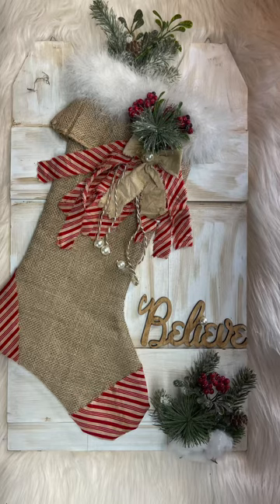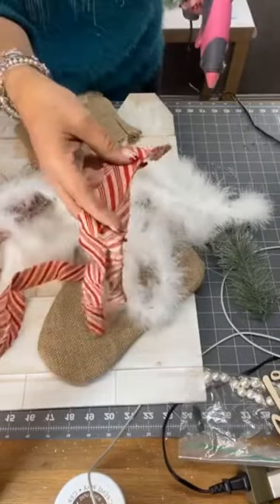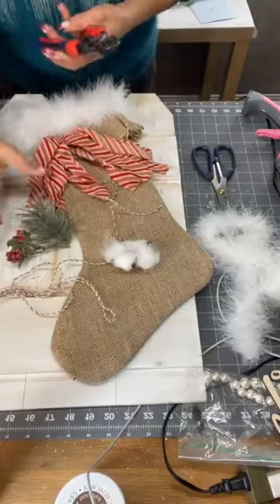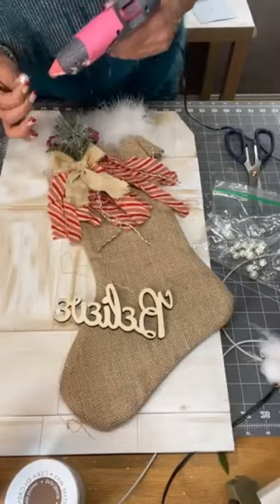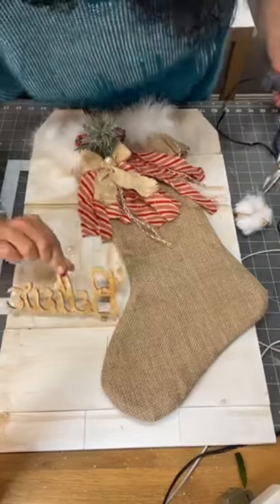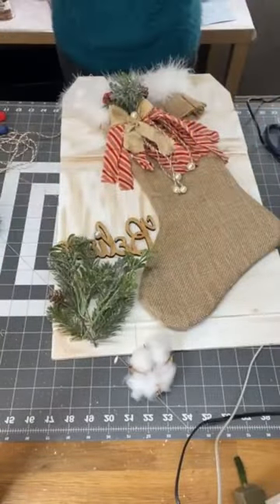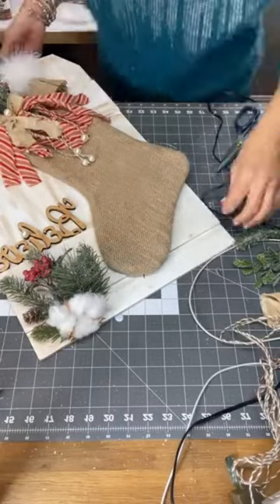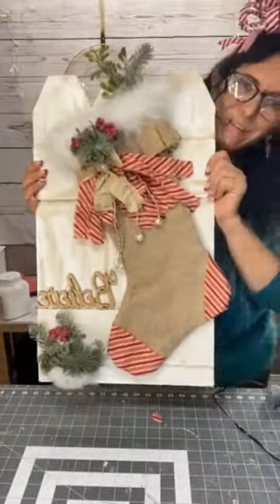how to decorate a Christmas stocking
How to decorate a Christmas stocking. Just a little bit different and something memorable where you can includes things from your loved ones.